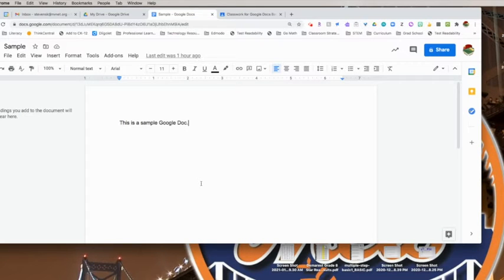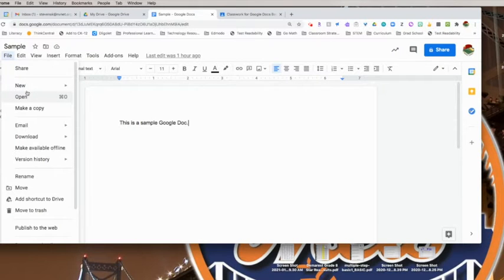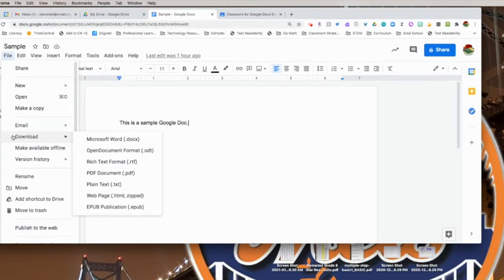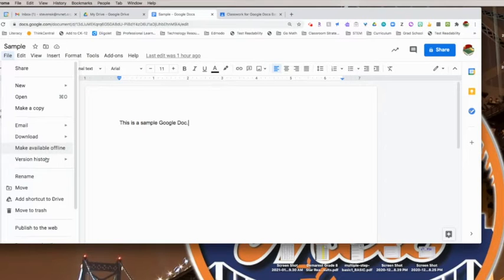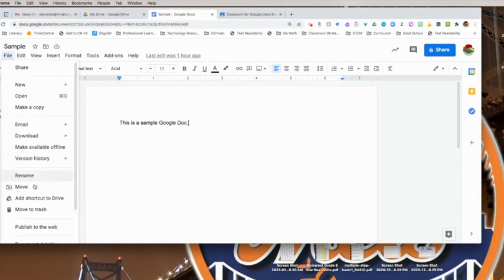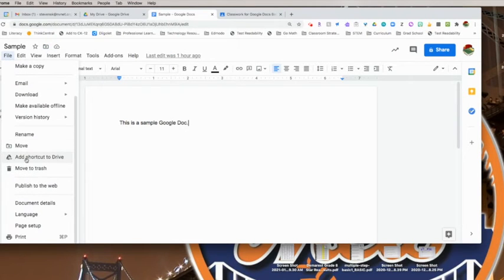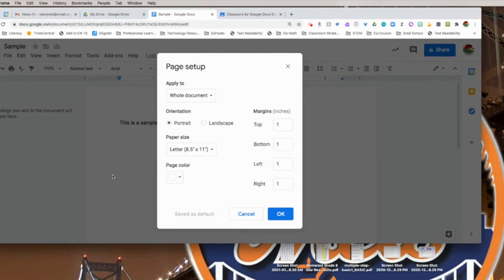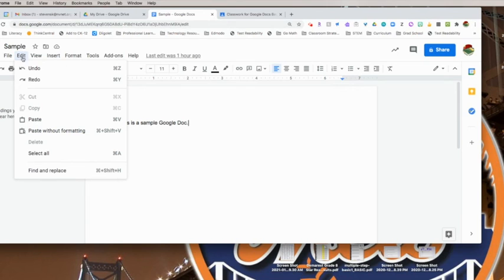File and Edit Menu - Google Docs